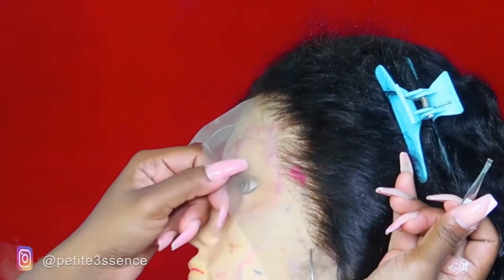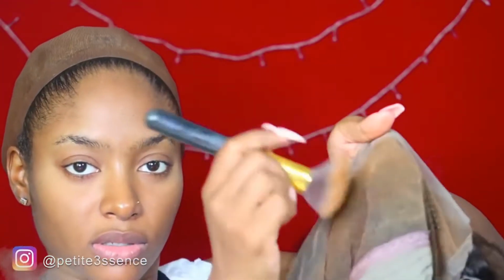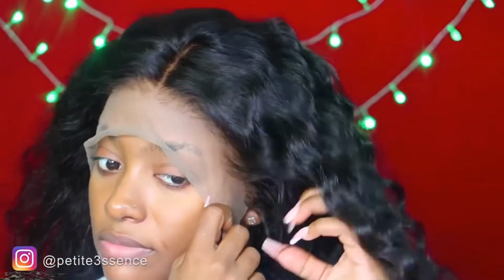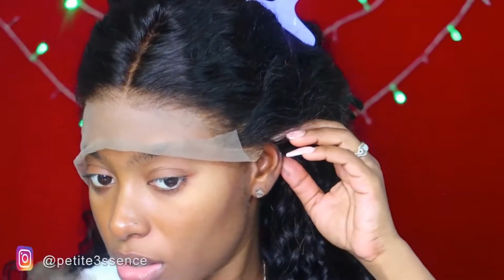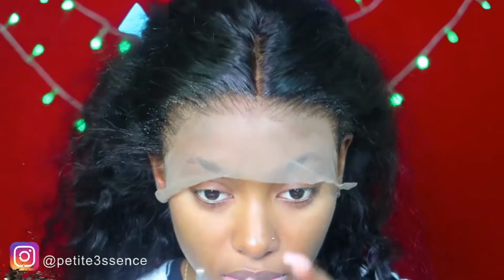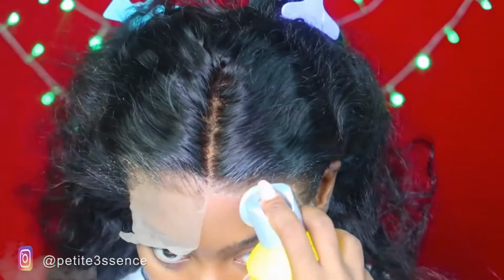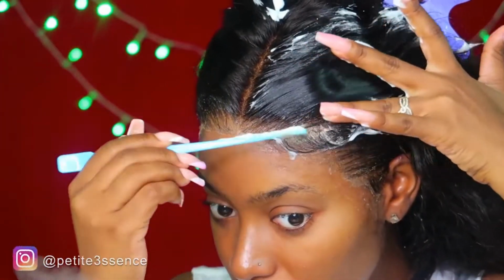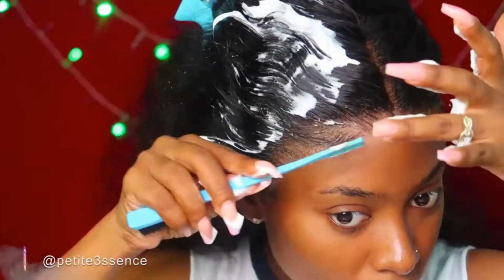How To Make Lace Wigs Look Realistic Step By Step| Beginner Friendly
RPGHair Christmas Sale
Time: 12/09-12/28

here is the wig details:
Natural Curly 360 Lace Frontal Wig Indian Remy Hair[LFW34]
Hair Type: 100% Indian Remy Hair
Hair Texture: Natural Curly Hair
Hair Length: 20 inches
Hair Color: Natural color
Hair Density: 180%
Cap Construction: 360 Lace Frontal Wig
Whole Front Bleached Yes!
Pre-Plucked Hairline Yes!